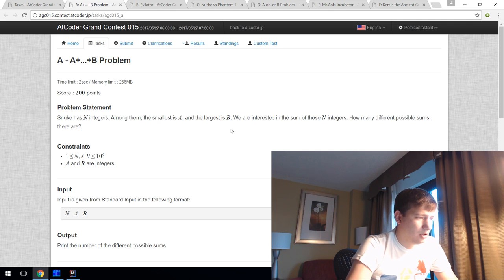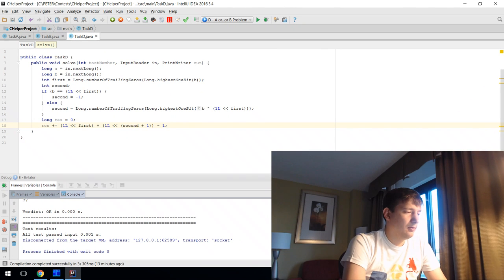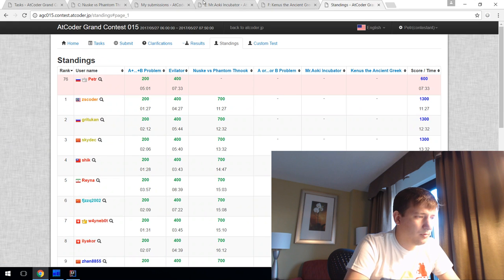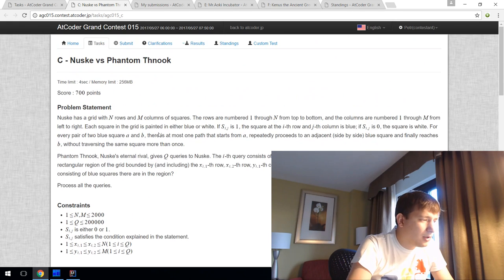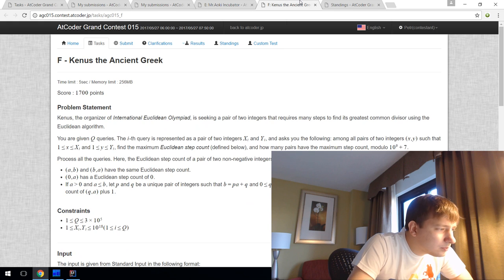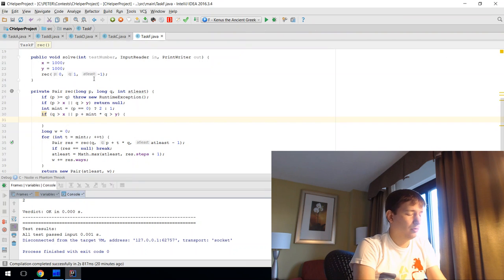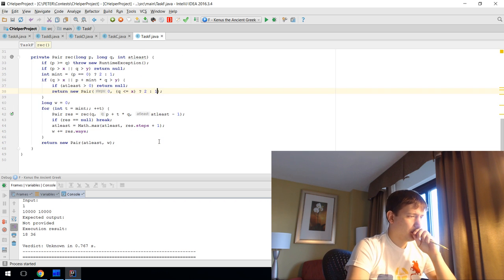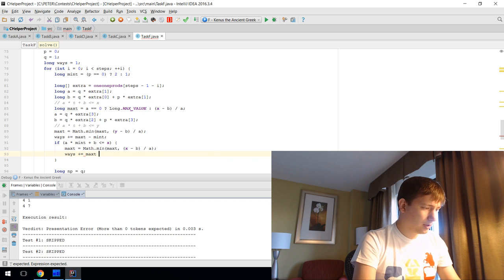AtCoder Grand Contest 015 screencast with commentary